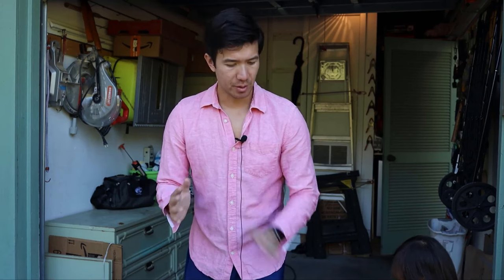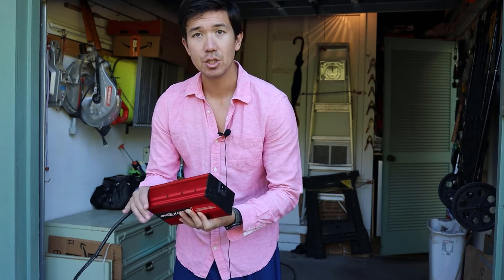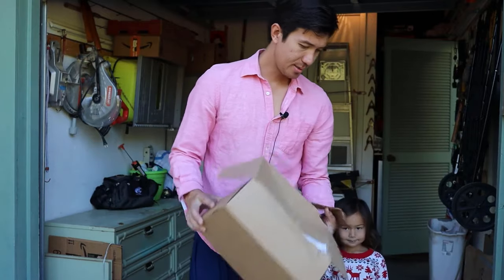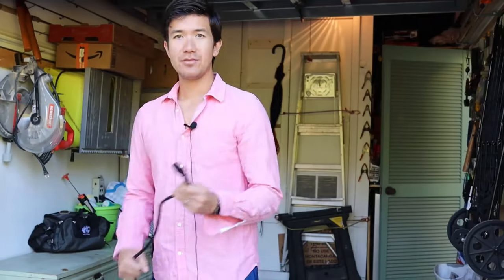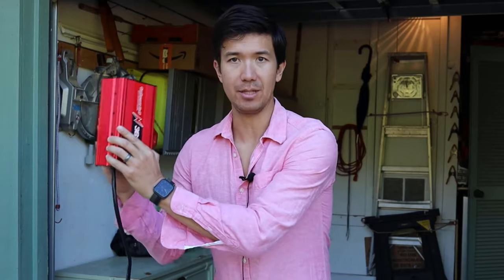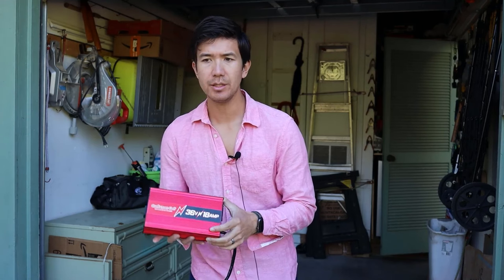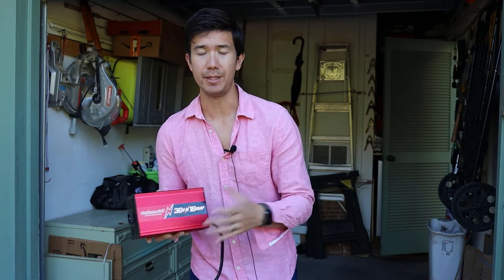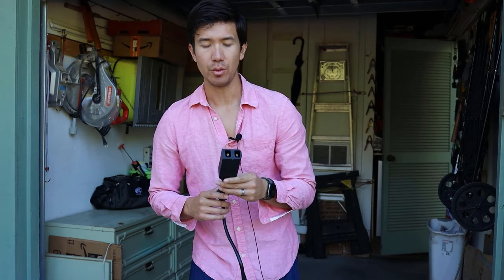Club Car 18 AMP 36 Volt Golf Cart Battery Charger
Review of CRAFTSMAN GOLF 18 AMP EZGO Marathon Battery Charger for 36 Volt Golf Carts, there are different plugs to charge the battery.